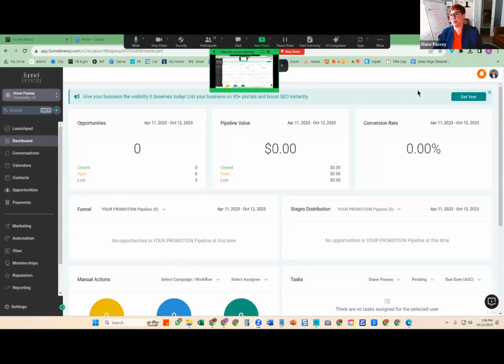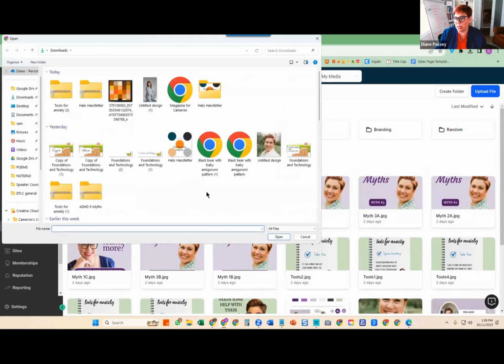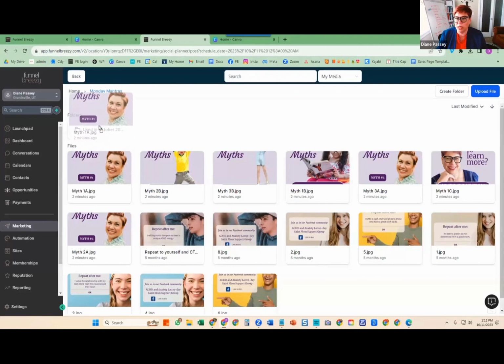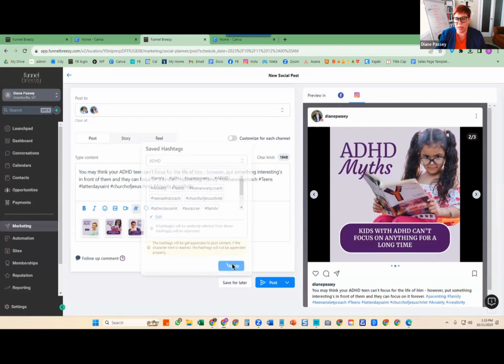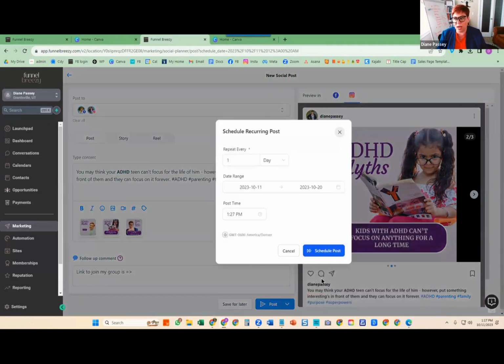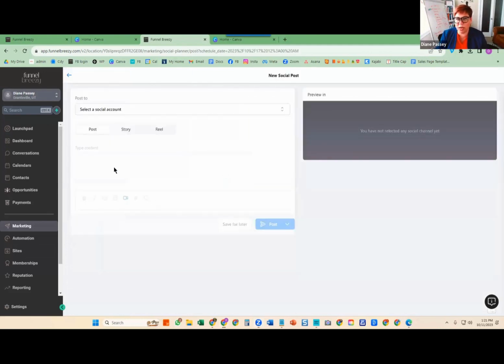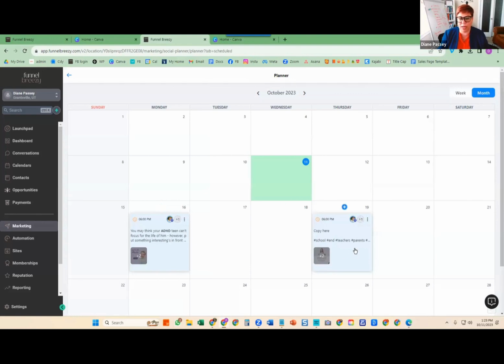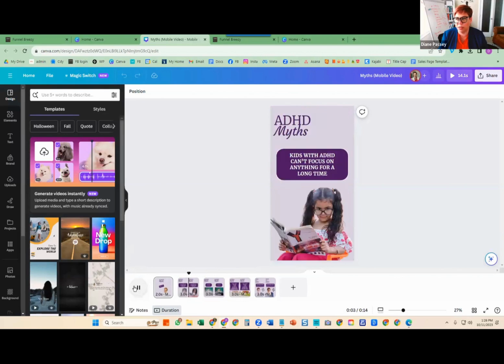Using Funnel Breezy to Schedule Your Social Media Posts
DTLC Foundations 2024